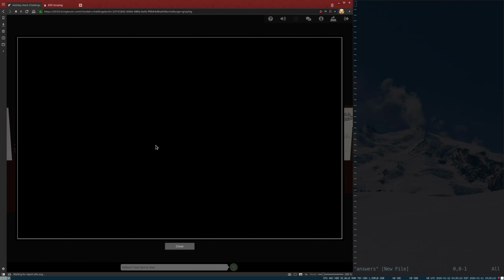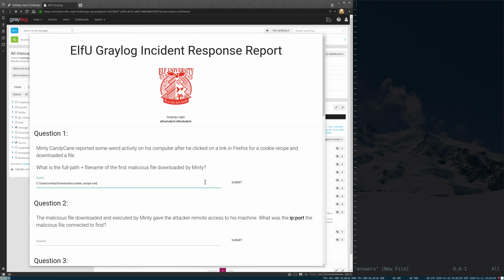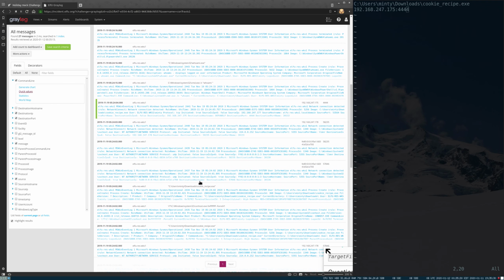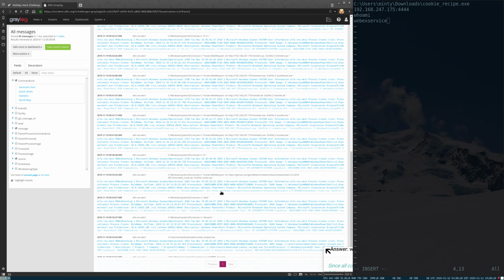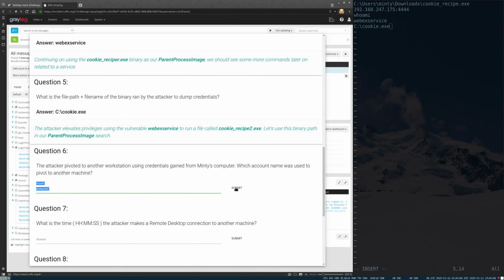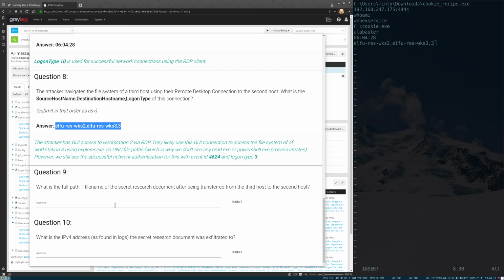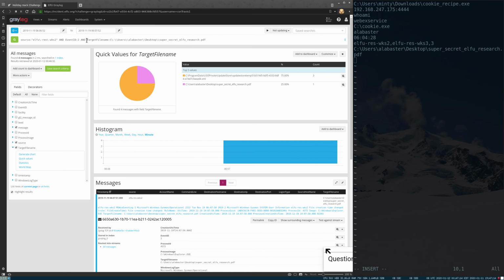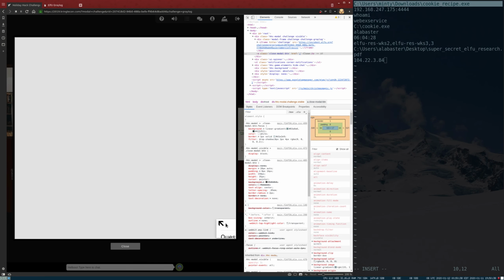Holiday Hack 2019: Graylog